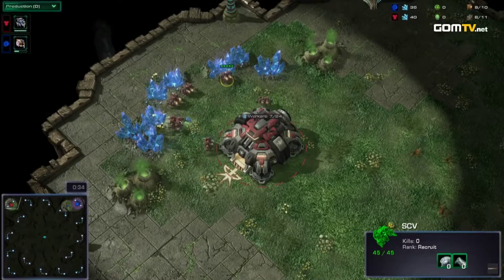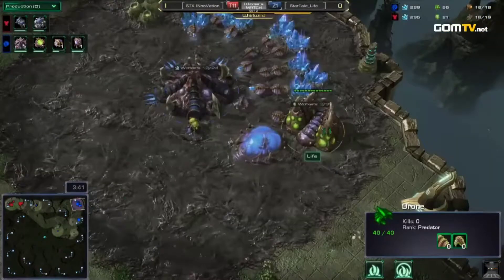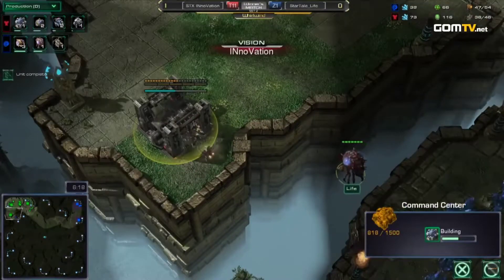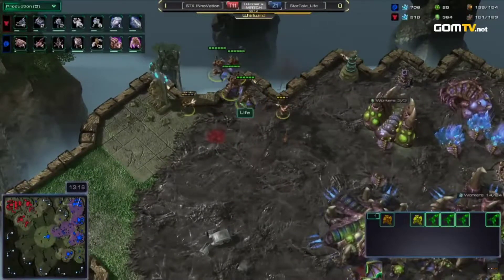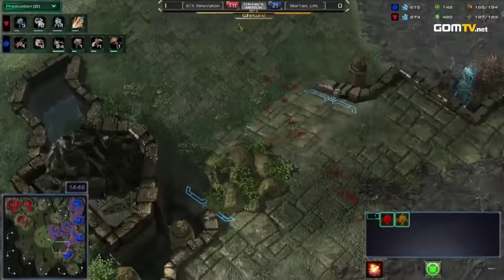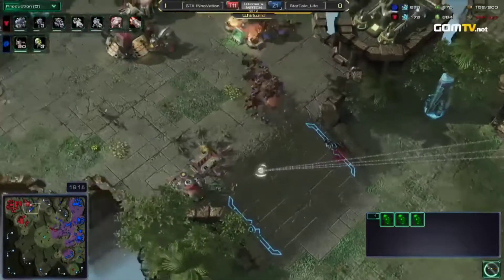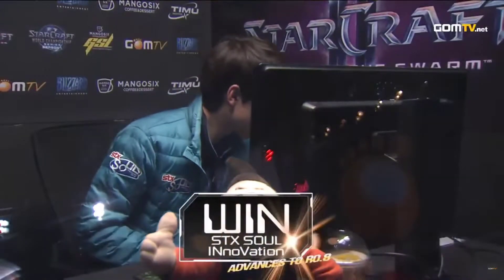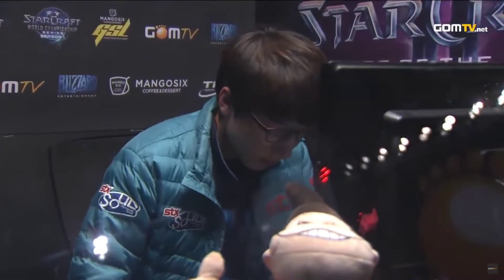Life manner muled and embarrassed- Inno crushes a Zerg gosu in his prime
Startale Life is manner muled by Innovation in the most anticipated group of death in GSL history.